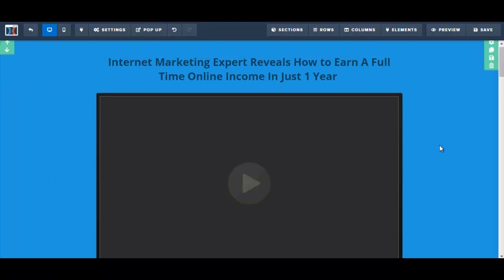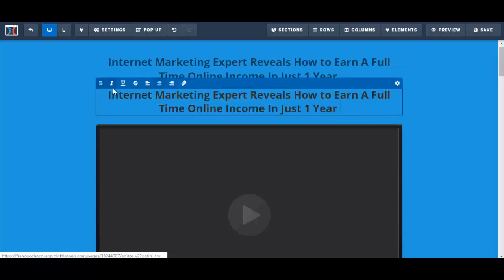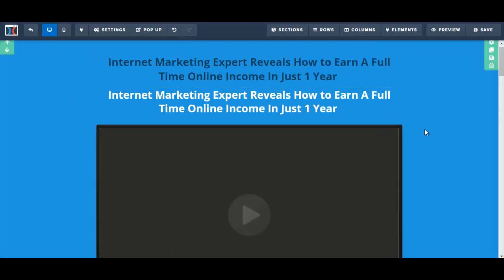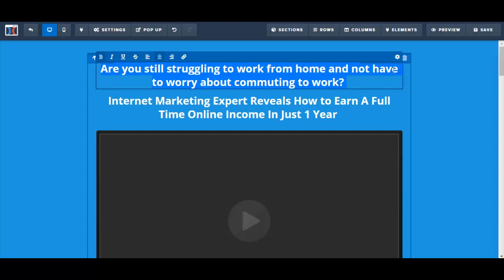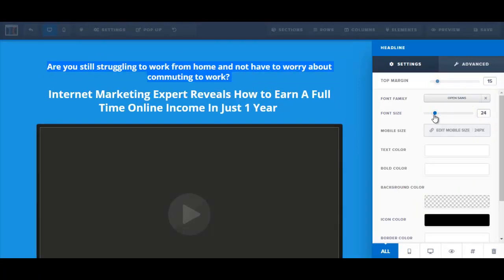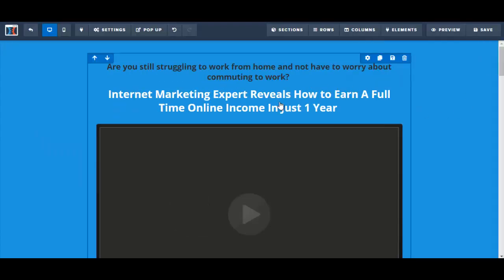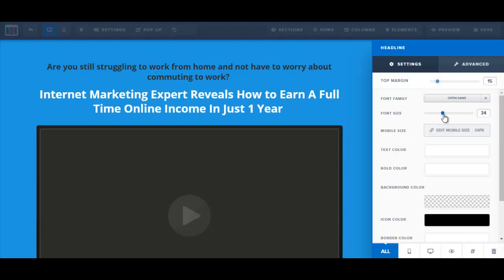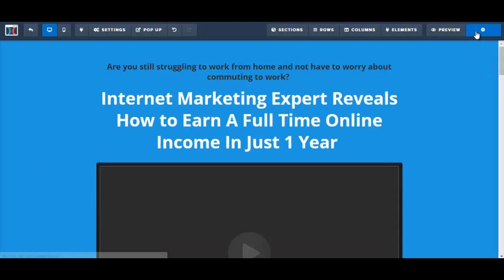Build a Funnel on Click Funnels #6 Edit sales page 1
What is a Sales Funnel? And How To Create One that Actually Makes Money.
2020's Best ClickFunnels Alternative. Save $3236 Per Year With Your Own DIY Sales Funnel.